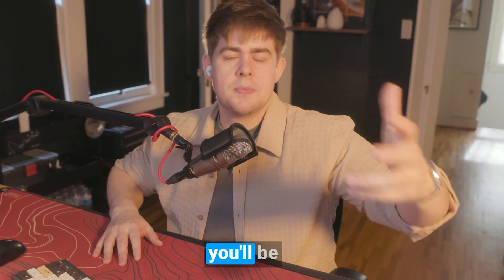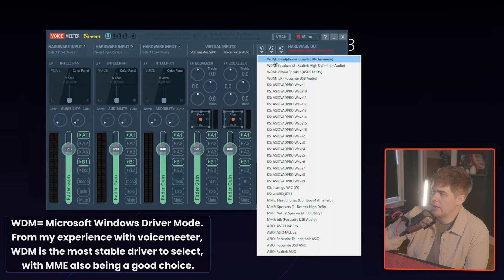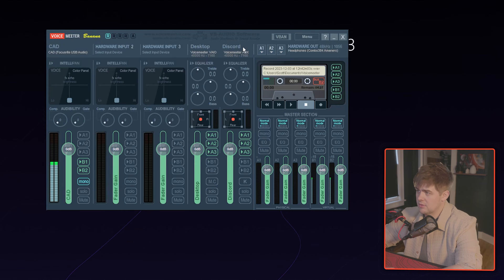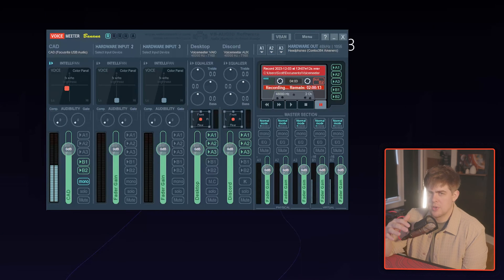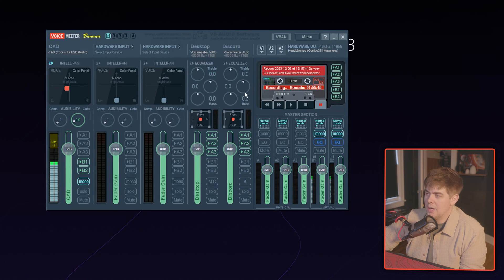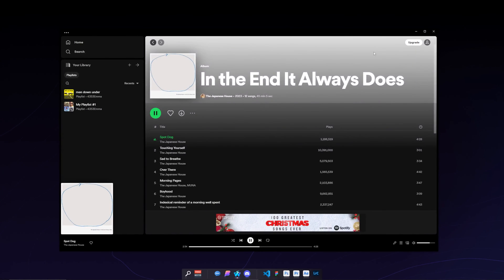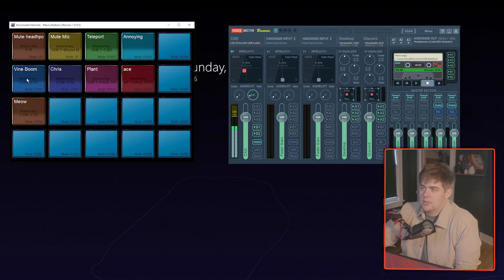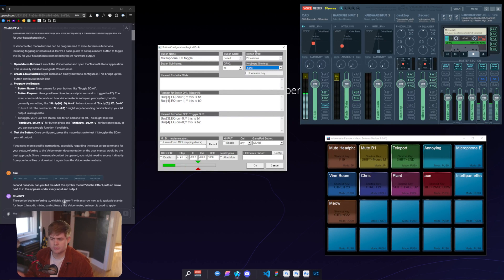A Simple Voicemeeter Setup Guide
Unlock studio-grade audio quality from your everyday microphone with this comprehensive Voicemeeter setup guide. Dive deep into the powerful IntelliPan feature and learn how to elevate your sound to professional levels, whether for streaming, podcasting, or just chatting online. Let's demystify the advanced settings and get you sounding like a pro in no time!

=== TIMESTAMPS ===
00:00 Intro
00:38 Disclaimer
01:12 Download
01:38 Initial setup
04:35 Getting that studio sound
5:07 Compressor/Gate/Limiter
7:30 EQ
8:27 Windows default audio setup
9:39 Splitting Audio Tracks
10:30 System Tray
10:51 Test your audio
11:37 Macro buttons
14:24 Bye Bye nerds

=== MY GEAR ===
Check out the equipment I use to create my videos and improve my audio quality